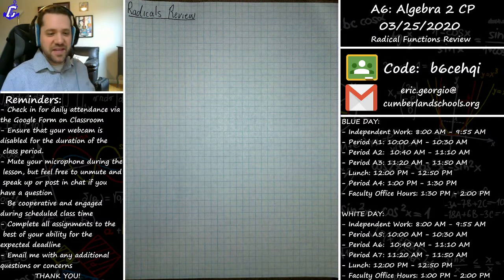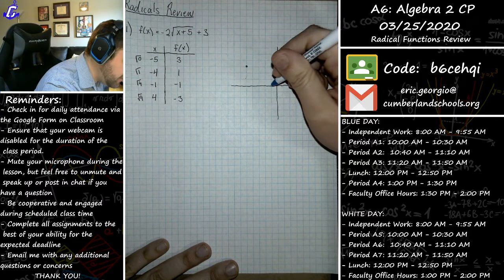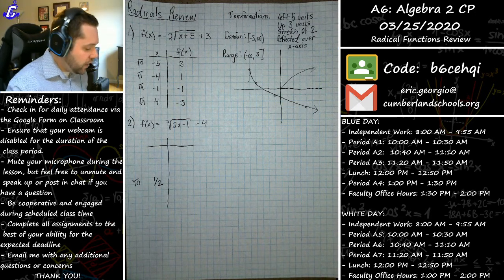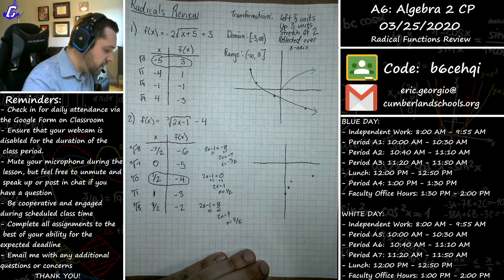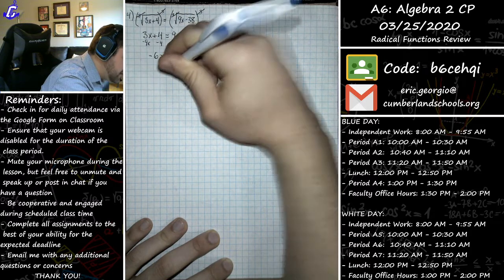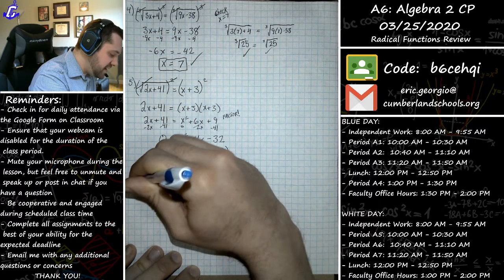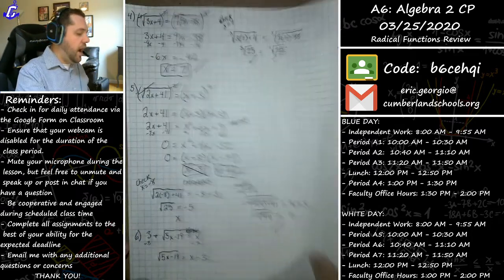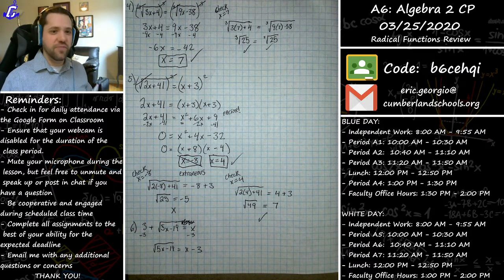A6 - Algebra 2 CP - 3/25/2020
Cumberland High School Distance Learning
A6 - Algebra 2 CP - Review of Graphing Radical Functions and Solving Radical Equations